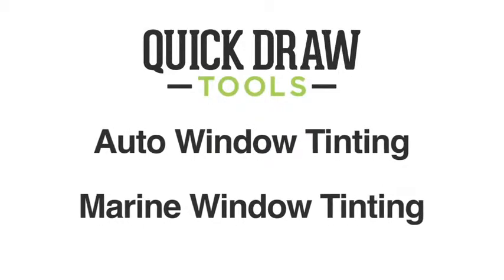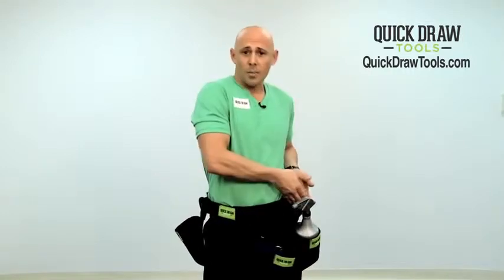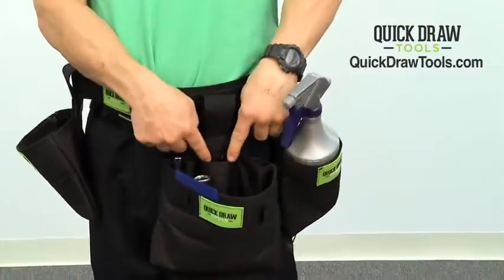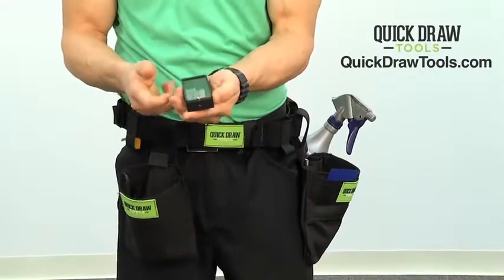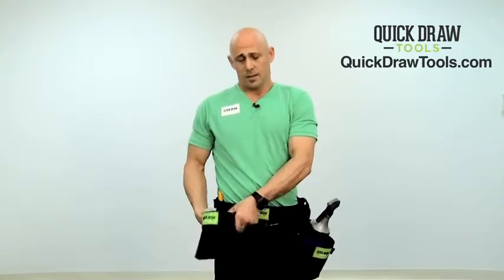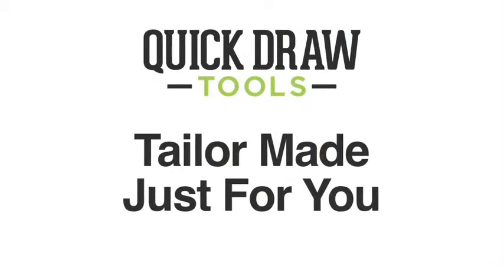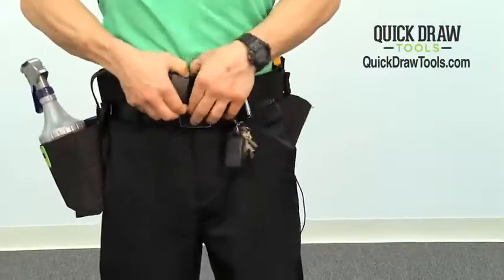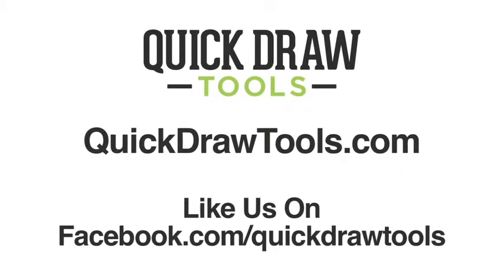Tool Belt Marine and Auto